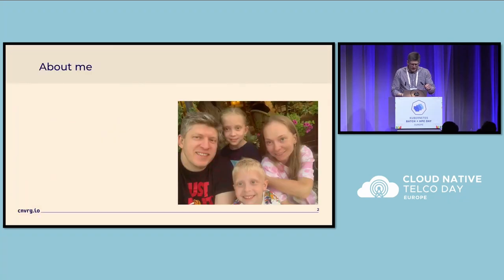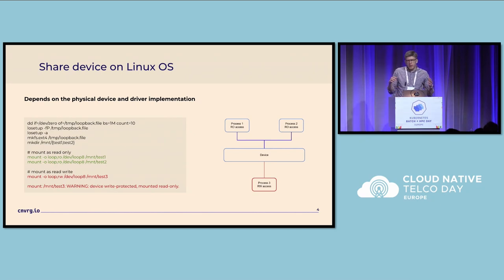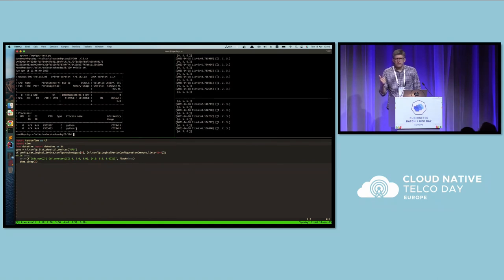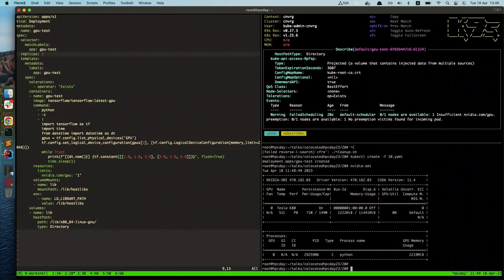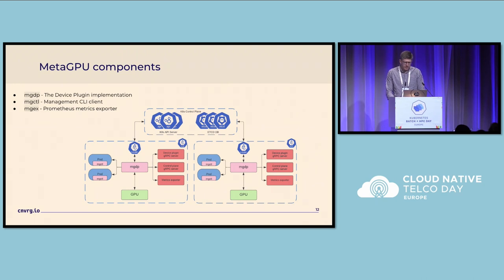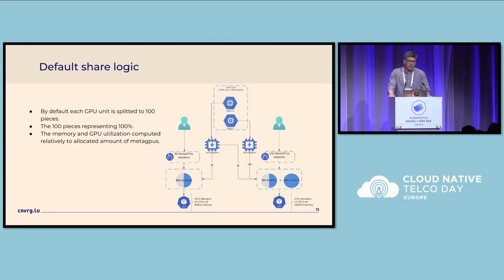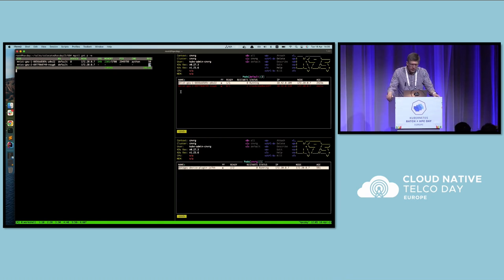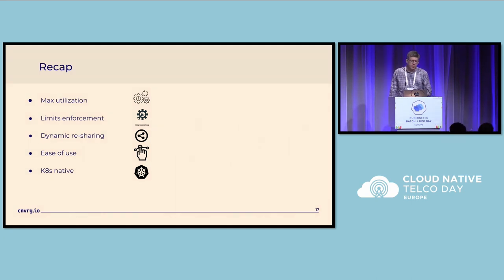Sharing is Caring – Fractional GPU Allocations With MetaGPU Device Plugin - Dmitry Kartsev, cnvrg.io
We all know that once we have a GPU device in our Kubernetes cluster, we strive to utilize it as much as we can. However, K8s doesn't allow us to share a single GPU, which in many cases can lead to underutilized GPU and a waste of resources, which becomes crucial when talking about AI/ML workloads.  Some of the latest GPU generations provide a sort of sharing capabilities (for example Nvidia MiG), however the older generations do not have such an option. In addition, enabling and making re-sharing might become a less trivial task in production environments for MLOps/Data engineers.  To address the above problems, my team and I released an open source project which we call MetaGPU. The MetaGPU project includes Kubernetes device plugin, metrics exporter and CLI tools which together allow you to dynamically configure GPU sharing with zero downtime, as well as the ability to share a single GPU device to different amounts of shares, enforce GPU memory usage and more.  In this session I will share my experience, tips, challenges and lessons learned from developing and operating a production grade fractional GPU on Kubernetes cluster.